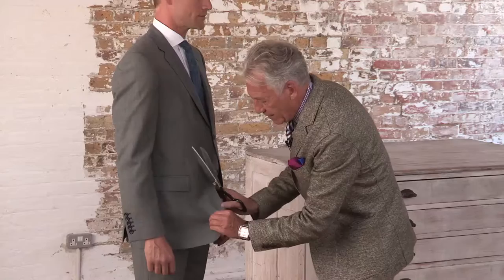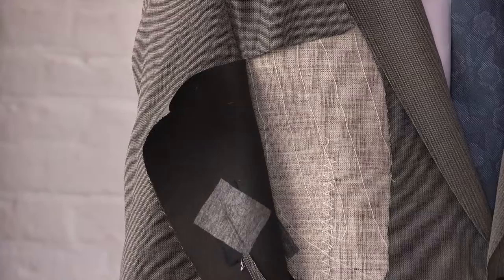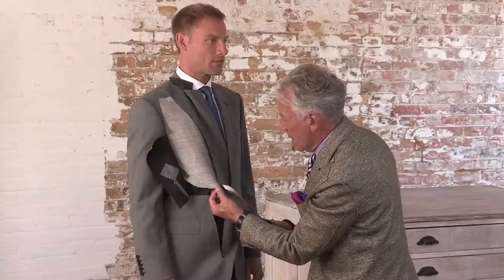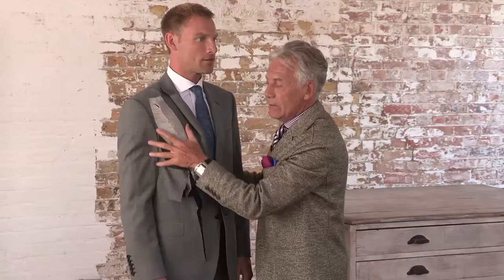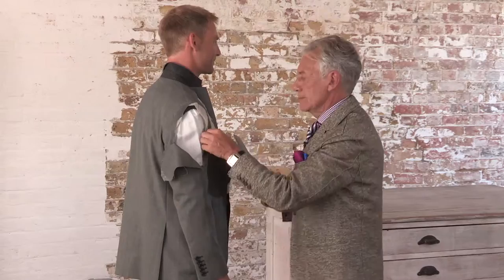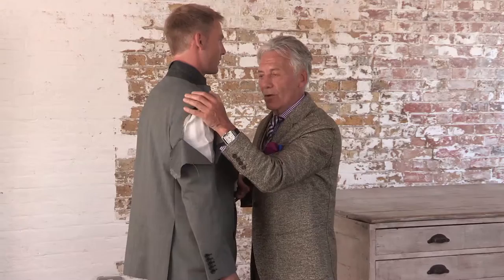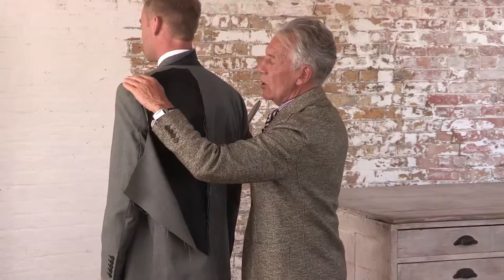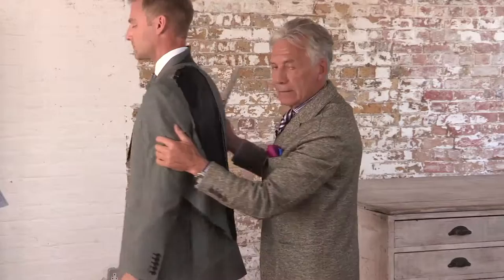Jeff Banks Talks - Under the Bonnet of a Luxury Suit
Jeff Banks goes under the bonnet to see exactly what a great suit is made of - hint: it's a lot more than you think.